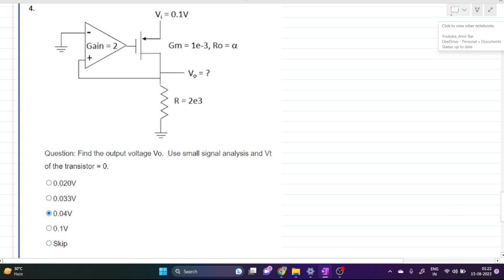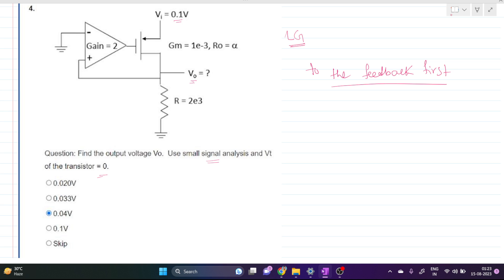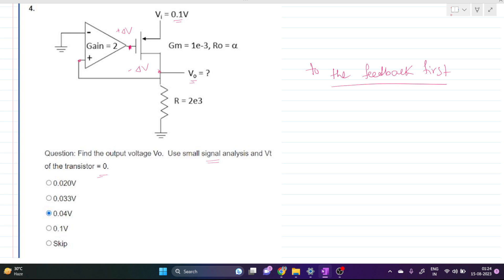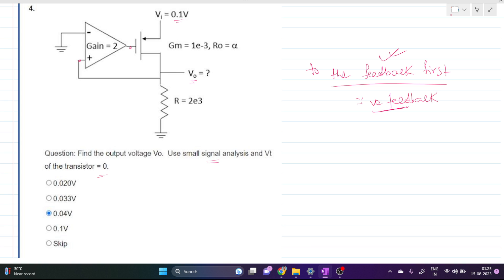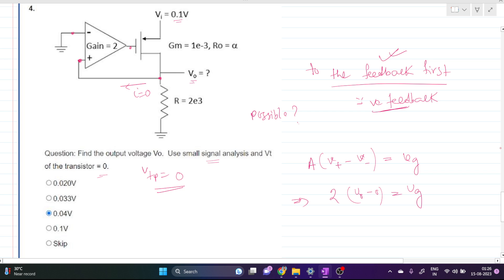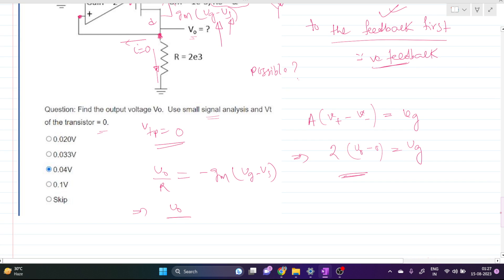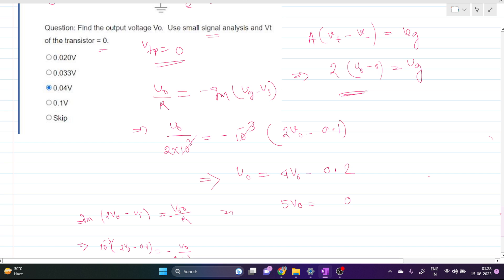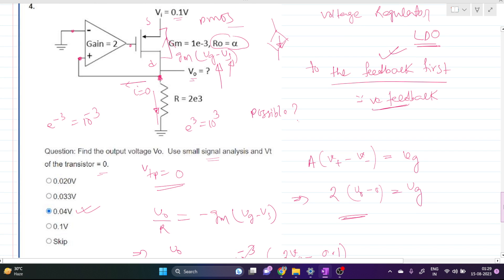Find small signal Vo for this Circuit_Analog Design Interview/Test Question_Amit Bar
While finding Loop gain or type of feedback make sure all the independent sources are deactivated!I forget to mention that on the video.

Analog Design Interview questions for Texas Instrument ,Micron Technology,ST Microelectronics, Synopsys, Steradian semiconductor,NXP,Analog Devices,Intel,Samsung  etc